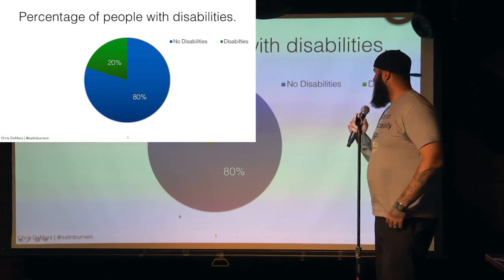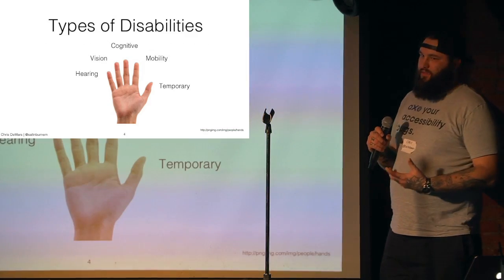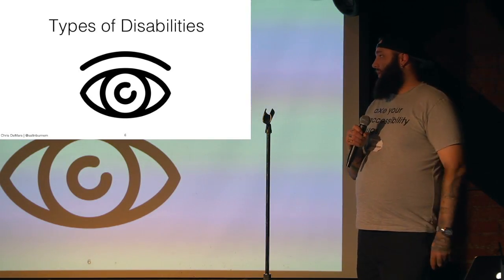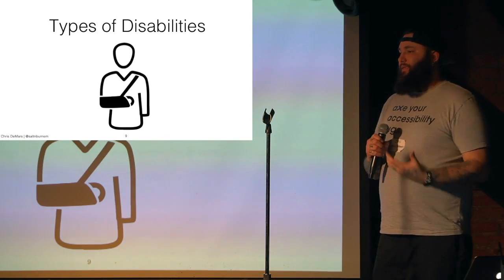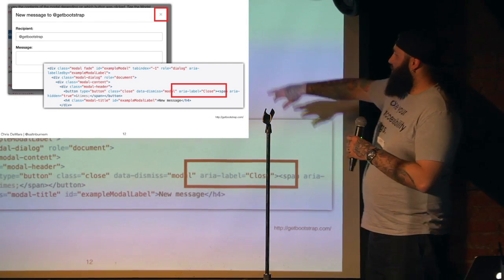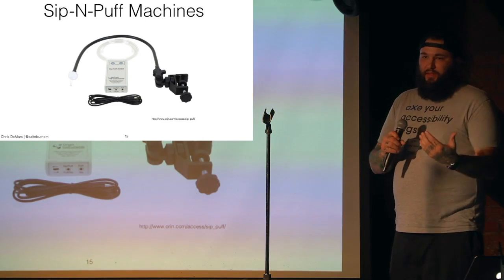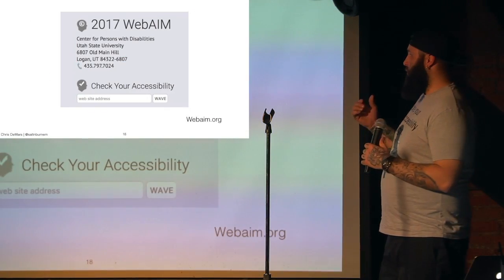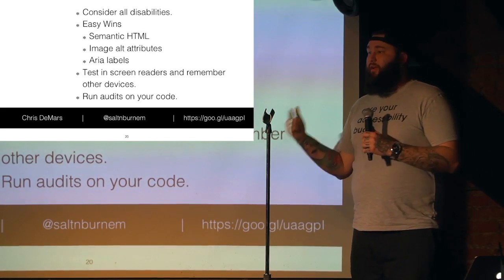Accessibility for Everyone! - Chris DeMars - Ignite UX Michigan 2017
Designing the UI? Writing a chunk of code? Have you ever heard, "Let me get my glasses"? Keep ALL in mind when engineering a11y for the Web.